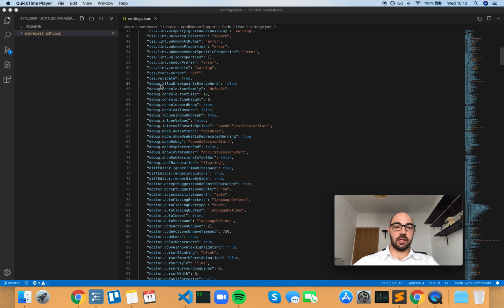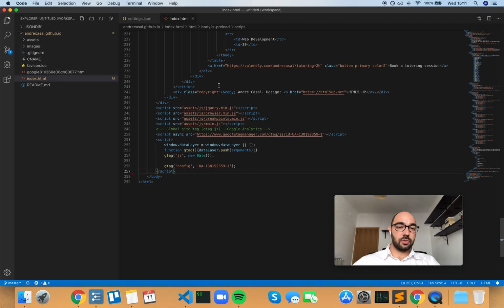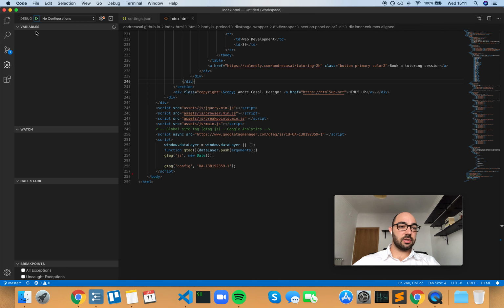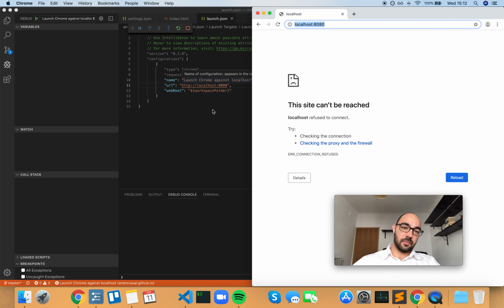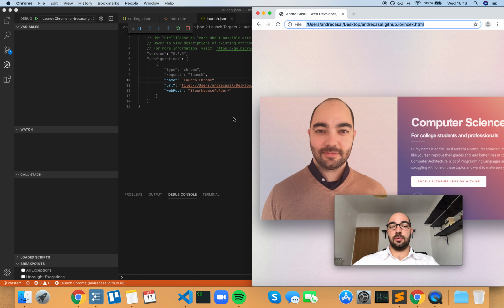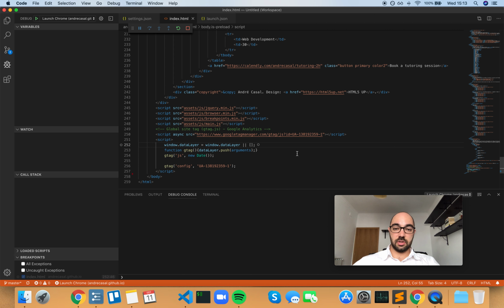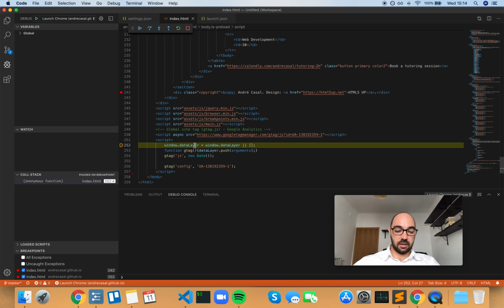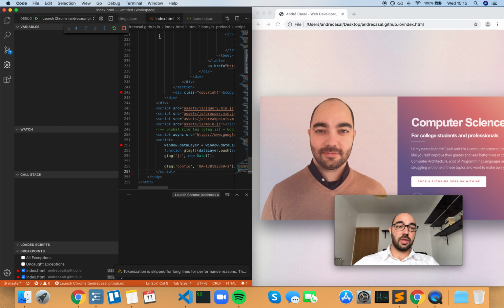VS Code Setting: debug.allowBreakpointsEverywhere